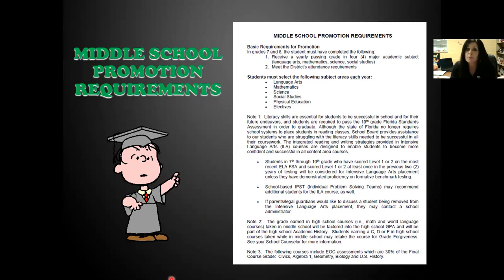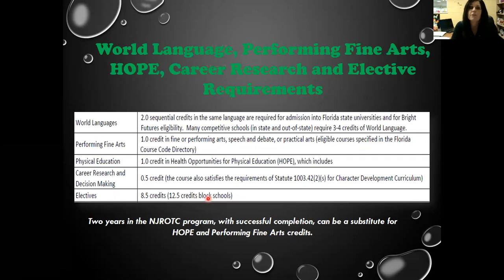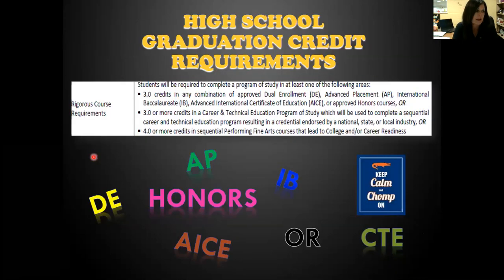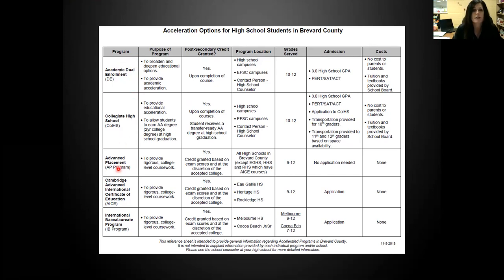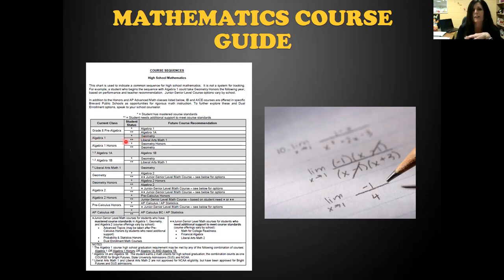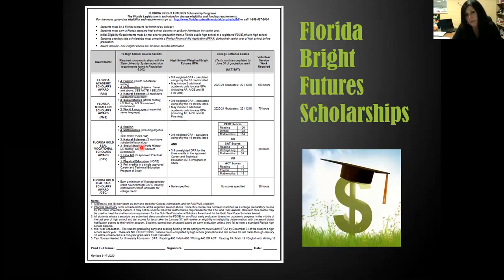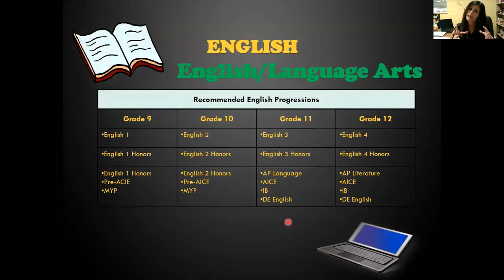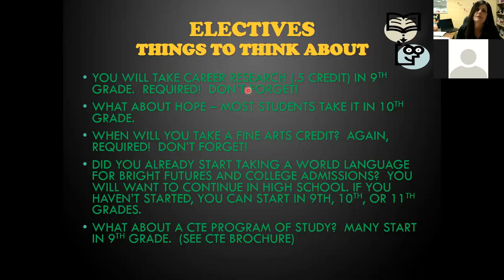History Presentation for the CareerHS info